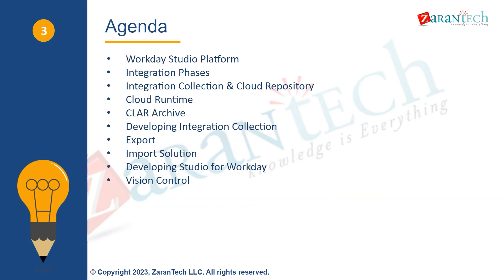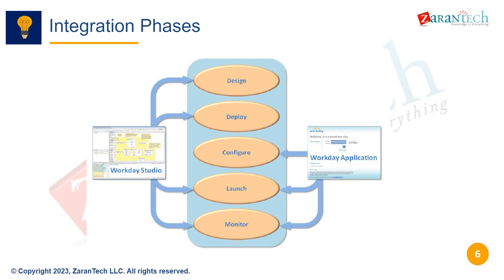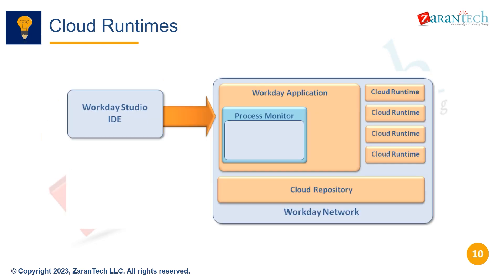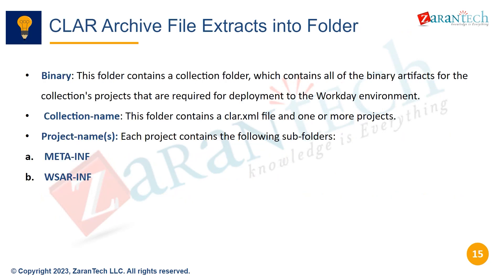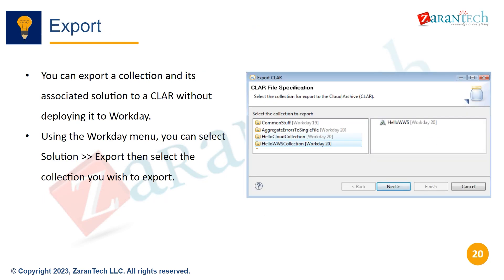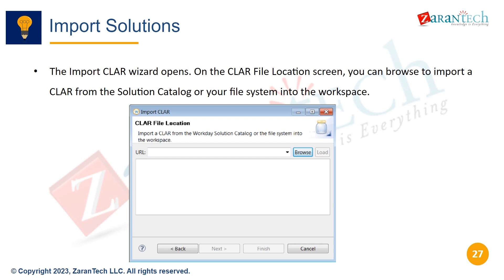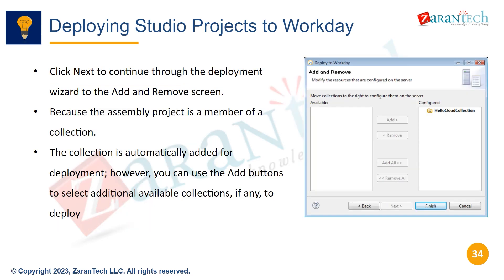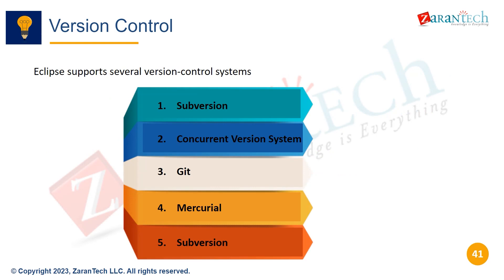Workday Studio Platform | Workday Studio Basic Training | ZaranTech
👉 In this video you will learn about Workday Studio Platform as a part of Workday Studio Basic Training.